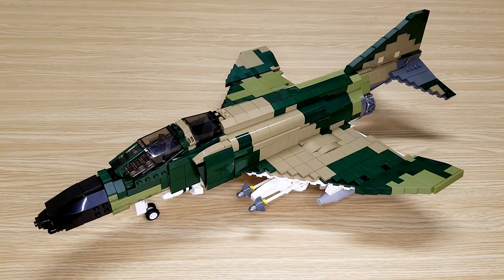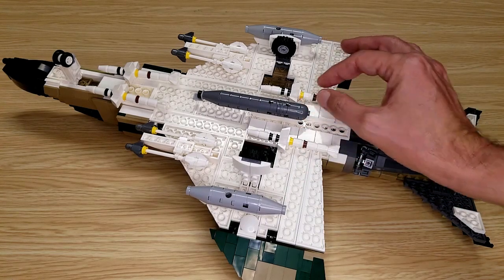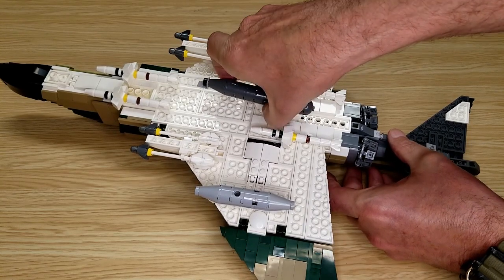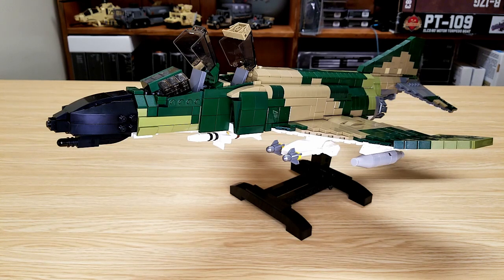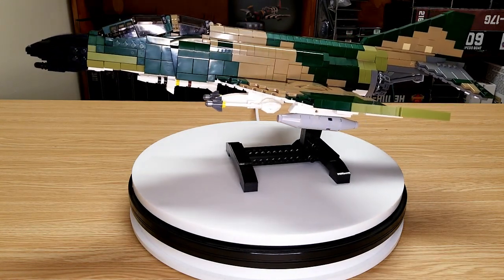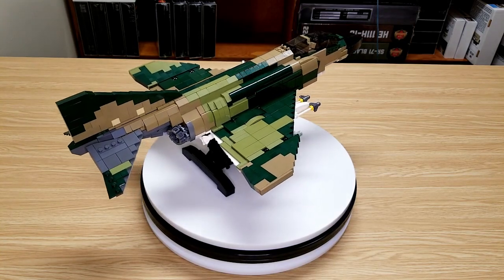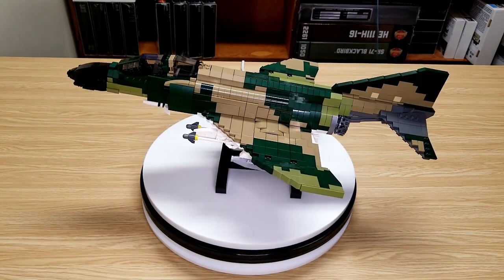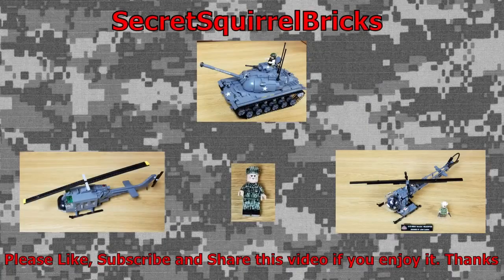LEGO F-4C PHANTOM – BUILT FROM BRICKMANIA DIGITAL BUILDING INSTRUCTIONS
Here is my review video of the Brickmania F-4C Phantom – Built from Digital Building Instructions.

This kit / MOC was created by Brickmania.

Brickmania creates custom Lego Military kits that all of us can enjoy.